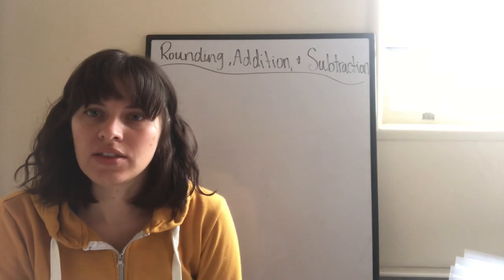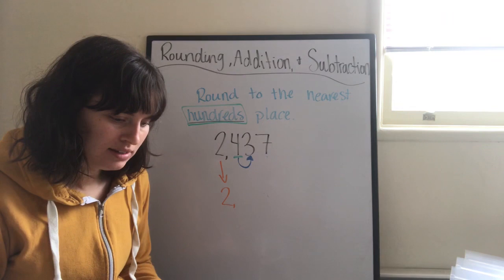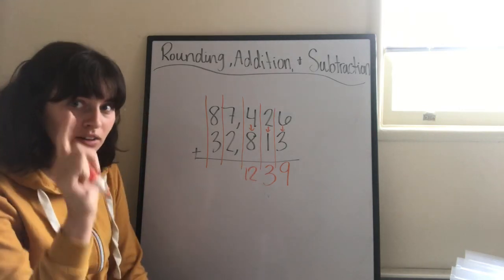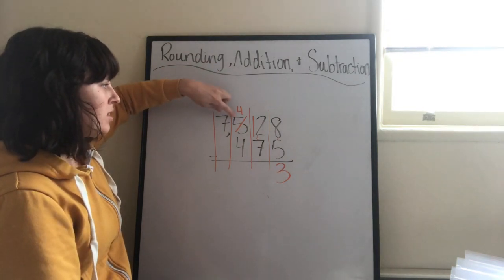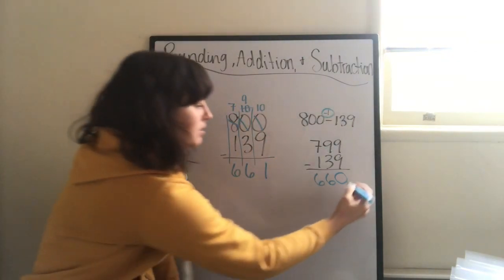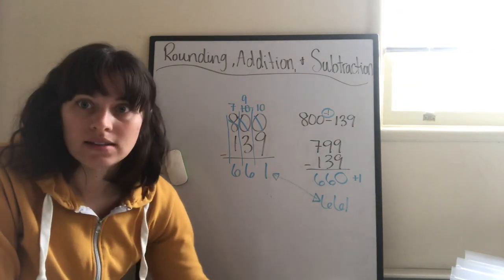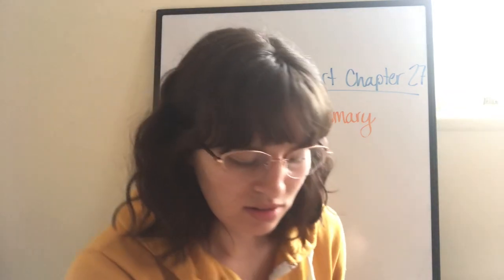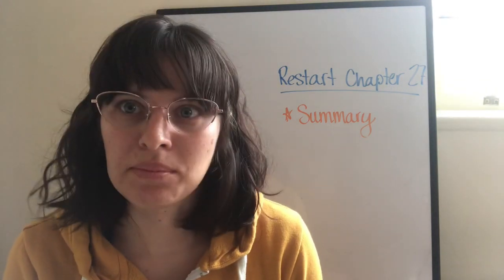Thursday 5/21/20- Mrs. Brazil’s Virtual Class